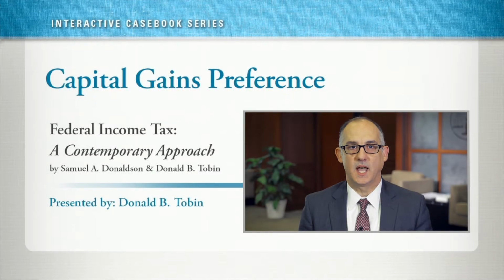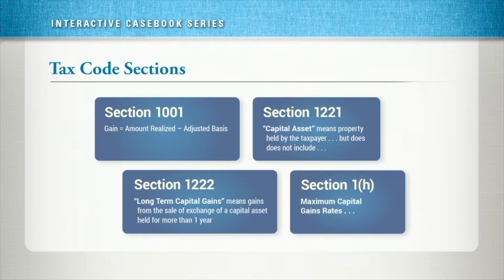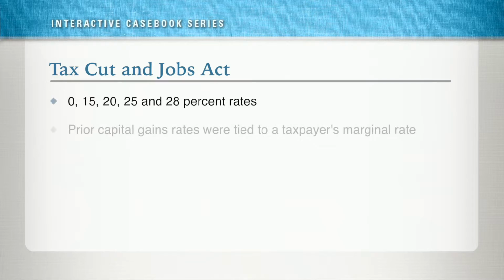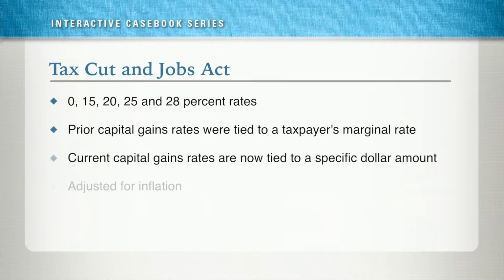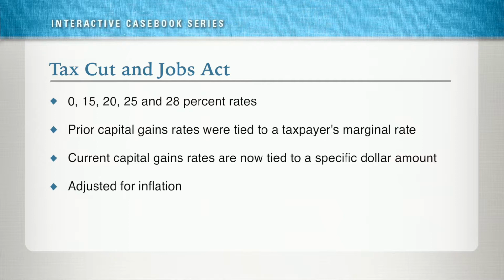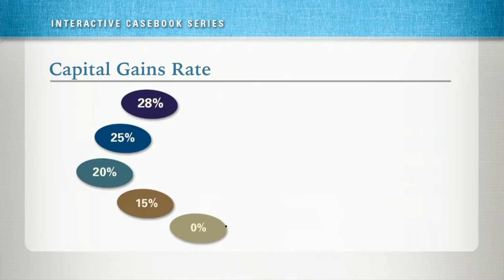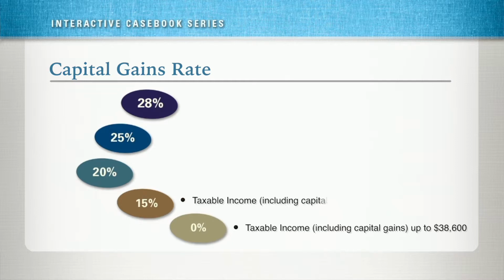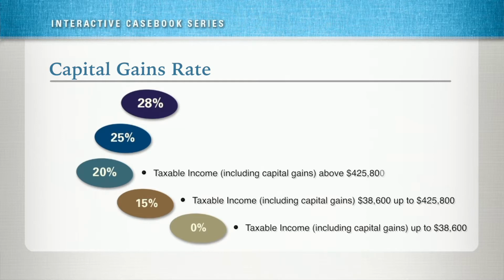Capital Gains Preference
Federal Income Tax: A Contemporary Approach
Presented by Professor Donald B. Tobin,  Maryland Carey Law